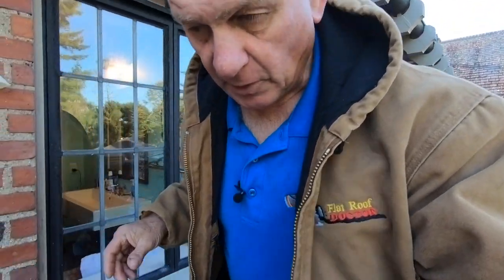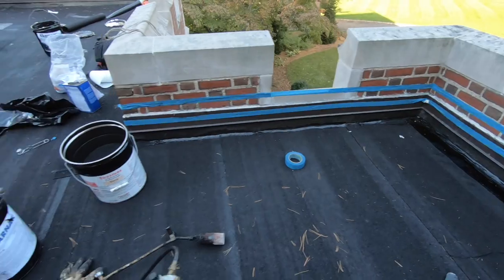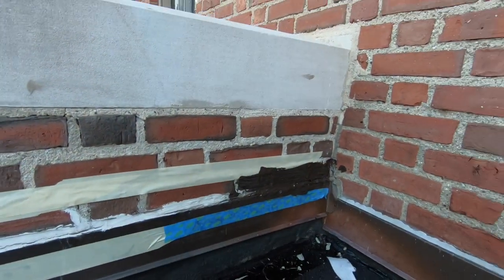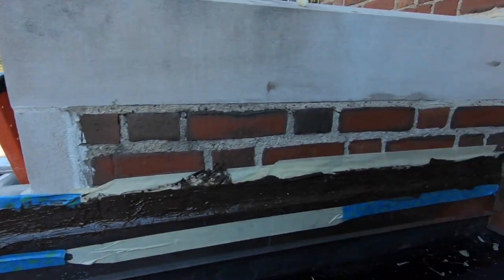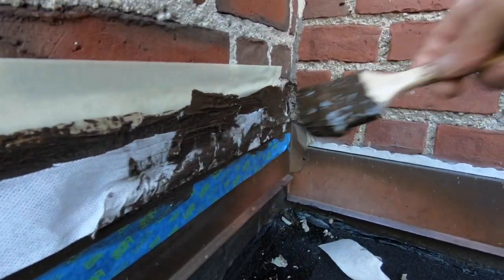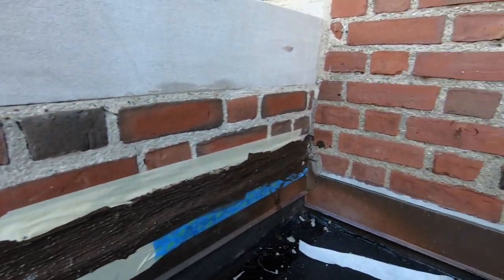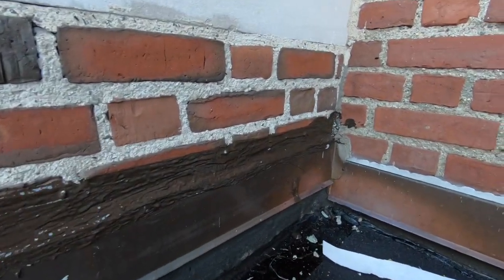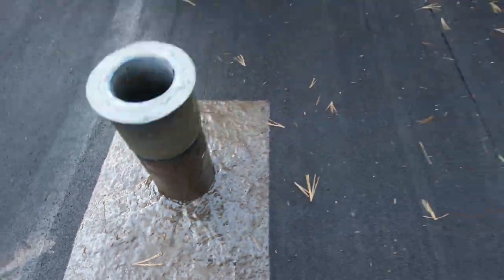99% of FLAT ROOF LEAKS start at the flashing - Turbo Poly Seal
The most common problem on any roof is the flashing that causes roof leaks. Turbo Poly Seal is the go-to sealant I use to repair leaking roofs. Expensive homes are not immune to it.

After many roofing contractors failed to repair this roof leak, see how easy it was to find and fix it.
to get this product.
Anytime a metal flashing is attached to a wall by inserting it into a grove, it is likely to leak.
This is a common problem on all flat roofs with brick chimneys, brick walls.
The method to install counter flashing on a brick wall and seal it with caulking in the slotted grove has always failed.

The solution to this problem is Turbo Poly Seal. The idea is to make a transition from the brick wall to the metal that would last a long time.
Steps to repairing flashing leaks:
1. Clean and remove all caulking and tapes that were used previously
2. Tape of the three inches above and below the transition area
3. Apply one coat of Turbo Poly Seal between the taped off areas covering the transition seam area
4. Install the Polyester Fleece over the freshly painted Turbo Poly Seal
5. Apply a final coat of Turbo Poly Seal covering the Polyester fleece
6. Remove the masking tape immediately after finishing the final coat

0:00 Identifying the cause of the leak
1:37 Masking Tape
2:00 1st coat Turbo Poly Seal
2:22 Embedding fleece
2:53 2nd Coat Turbo Poly Seal
4:12 Removing Turbo Poly Seal
5:07 Showing results around vent pipe
5:46 End